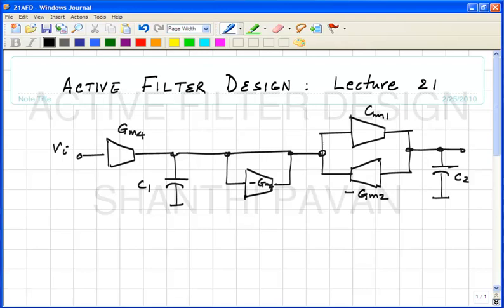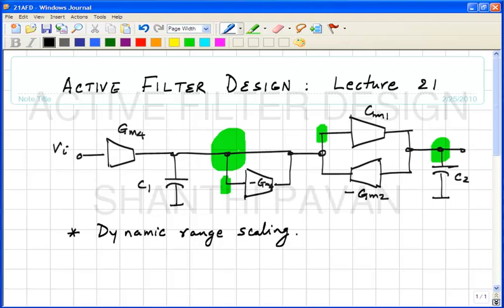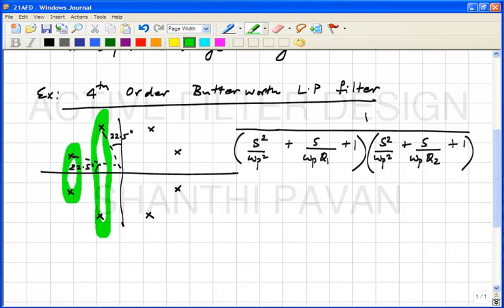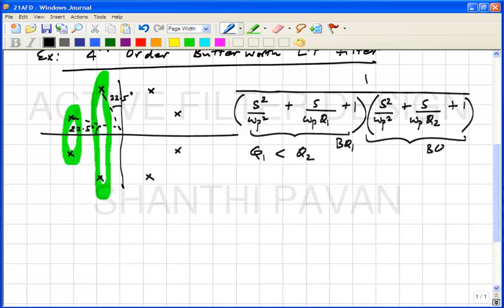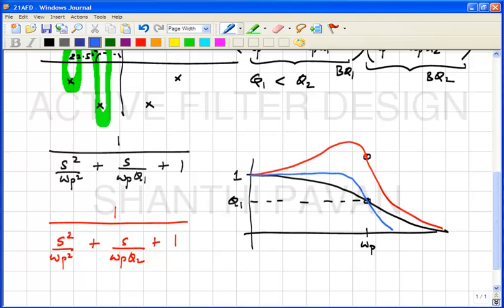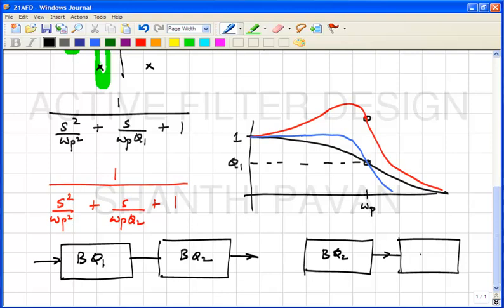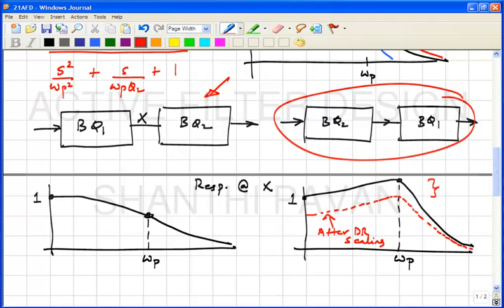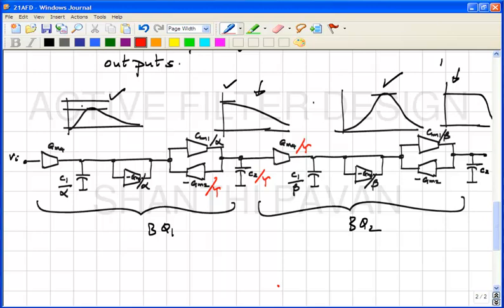AFD21 - Biquad Ordering.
video lectures from iit professors. not available in NPTEL.

video Lectures on  "Active Filter Design" by Dr.Shanthi Pavan , IIT Madras

    Lecture 2 - The Butterworth approximation

    Lecture 3 - The Chebyshev approximation

    Lecture 4 - The Chebyshev approximation (contd)

    Lecture 5 - The Chebyshev approximation (contd), the Inverse Chebyshev approximation

    Lecture 6 - The Inverse Chebyshev approximation (contd).

    Lecture 7 - Synthesis of doubly terminated all-pole LC ladders filters

    Lecture 8 - Synthesis of doubly terminated LC ladders (contd).

    Lecture 9 - Synthesis of doubly terminated LC ladders with finite zeros of transmission.

    Lecture 10 - Network sensitivity - low sensitivity of doubly terminated ladders

    Lecture 11 - Introduction to frequency transformations.

    Lecture 12 - Frequency (reactance) transformations (contd) - properties of the driving

impedance of lossless LC networks- Tellegen's theorem and positive real functions.

    Lecture 13 - Driving point impedance of LC networks (contd), Low Pass-to-Low Pass, Low

Pass-to-Band Pass, Low Pass-to-High Pass and Low Pass-to-Band Stop transformations

    Lecture 14 - The Richard's Transformation, RC-CR transformation

    Lecture 15 - Emulation of an inductor with a capacitor and controlled sources, the

gyrator, a second order transconductor capacitor filter.

    Lecture 16 - Cascade of biquads realization of high order low pass filters, equivalence

of the parallel RLC and series RLC circuits with their Gm-C counterparts.

    Lecture 17 - The idea of Dynamic Range in active filters - impedance scaling and its

effect on dynamic range

    Lecture 18 - Introduction to noise in electrical networks.

    Lecture 19 - Introduction to noise in electrical networks (contd), the idea of node

scaling.

    Lecture 20 - Dynamic range scaling in active filters.

    Lecture 21 - Biquad Ordering.

    Lecture 22 - Active Ladder Emulation / Leapfrog Filters, Effect of Transconductor

nonidelaities (parasitic capacitance/output resistance).

    Lecture 23 - Effect of Transconductor Nonidealities (contd) - parasitic poles.

    Lecture 24 - Viewing the Gm-C biquad as a Double Integrator Loop, Revisiting the Effect

of Finite Gain of the Transconductors.

    Lecture 25 - Single-ended Versus Differential Filters, Introducing the Differential-pair

Based Fully Differential Transconductor, the Need for Common-mode Feedback

    Lecture 26 - Common-mode Feedback (continued).

    Lecture 27 - Common-mode Feedback (continued), examples of Common-mode Detectors.

    Lecture 28 - Stability of the Common-mode Feedback Loop

    Lecture 29 - Common-mode Positive Feedback in Gyrators.

    Lecture 30 - Common-mode Positive Feedback in Gyrators (contd), Noise in the

Differential Pair.

    Lecture 31 - Noise in the Differential Pair (contd), Linearity of the Differential Pair,

Cascoding to Improve Output Impedance

    Lecture 32 - Noise in Cascodes, Layout Considerations and Multi-finger Transistors.

    Lecture 33 - Linearizing the Differential Pair, Resistive Degeneration.

    Lecture 34 - Noise in Degenerated Transconductors, The Folded Cascode and Noise Analysis

    Lecture 35 - Stabilizing filter bandwidth over process and temperature - the resistor

servo loop, master-slave loops.

    Lecture 36 - Turning the filter into a VCO to estimate center frequency, example of a

practical precision fixed-gm bias circuit.

    Lecture 37 - Introduction to accurate measurement and characterization techniques for

active filters.

    Lecture 38 - Introduction to Active-RC filters.

    Lecture 39 - Active-RC filters (contd), the use of an OTA instead of an opamp, swing and

noise considerations, single stage OTAs

    Lecture 40 - Multistage OTAs for use in CMOS Active-RC filters.

    Lecture 41 - The Miller compensated opamp in active-RC filters, noise considerations,

noise in active-RC filters .

    Lecture 42 - Distortion and Intermodulation in filters, miscellaneous discussion onfixed gm-bias circuits